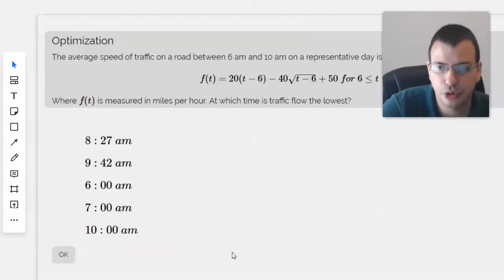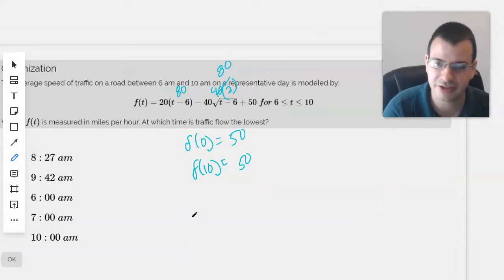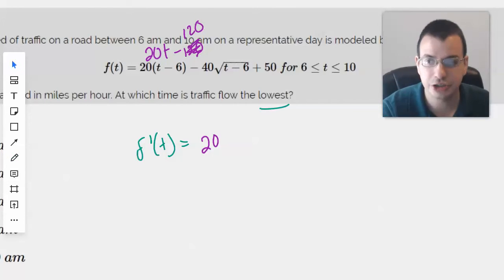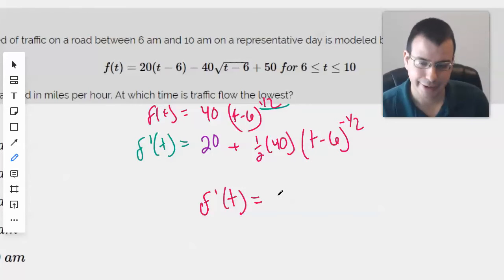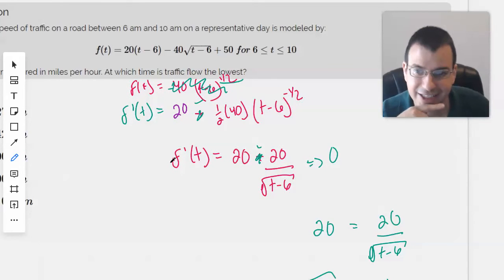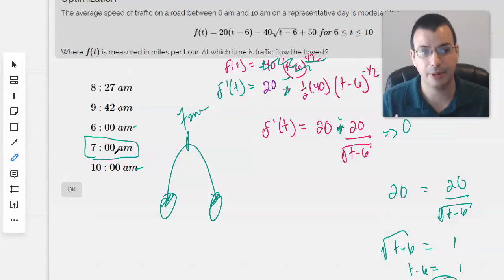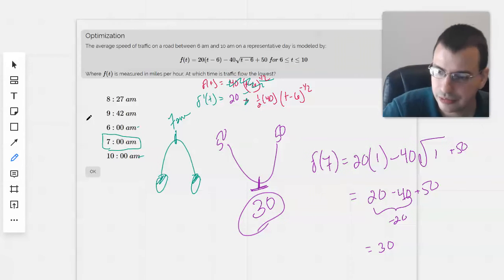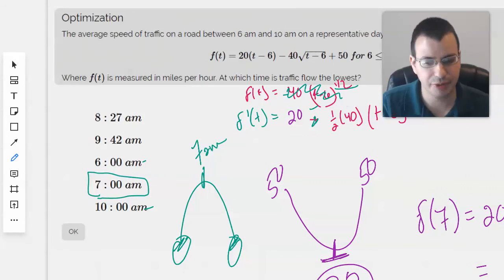Optimizing an Equation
Optimizing an equation for the AP Calculus Exam.